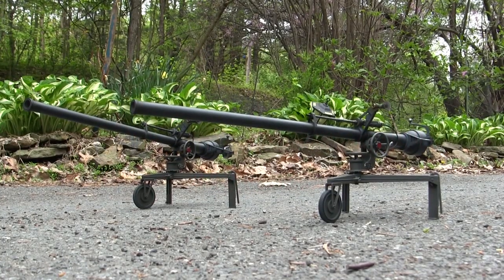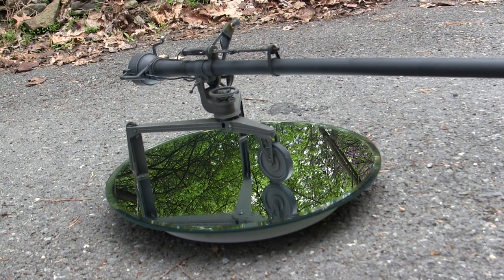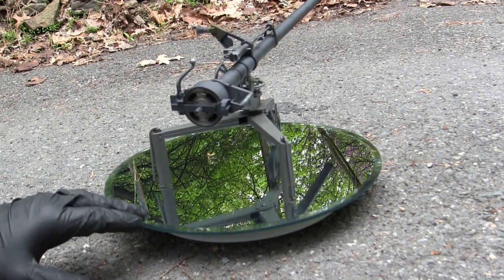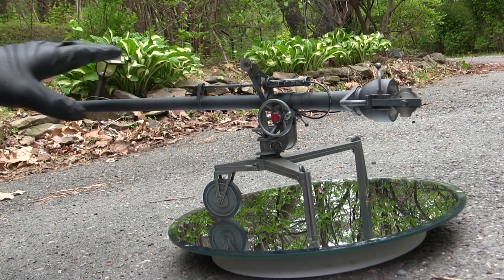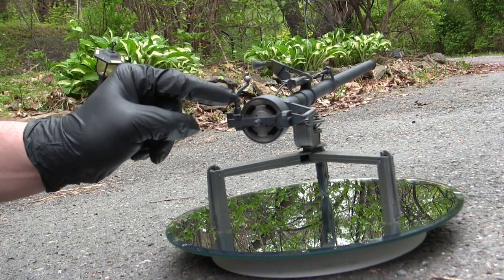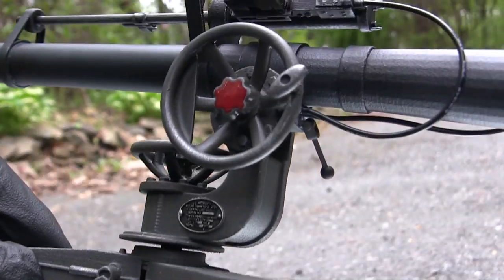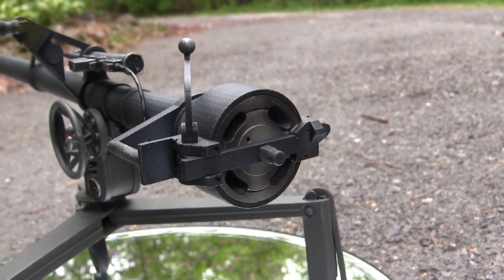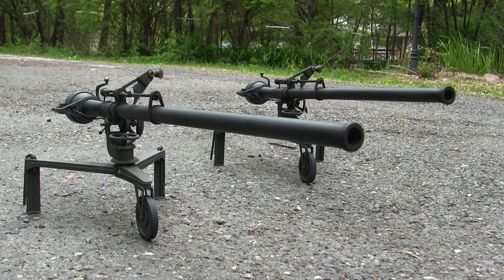1/6th scale M40A1 Recoilless Rifle commission build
A quick video of a Commission build 1/6th scale M40A1 Recoilless Rifle model. The model was built using the ECA 3D printed M40A1 Kit and was built for a private collector. In this video I describe the model's details and functions.

Source for the M40A1 pre built models and the kit version.